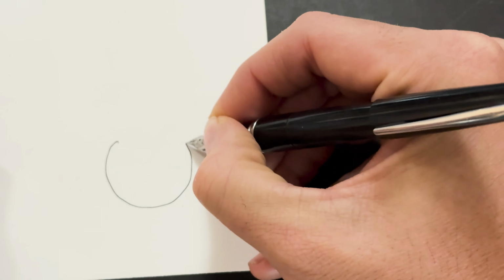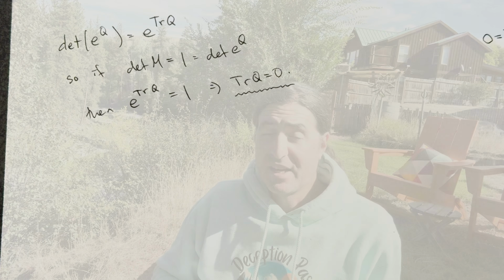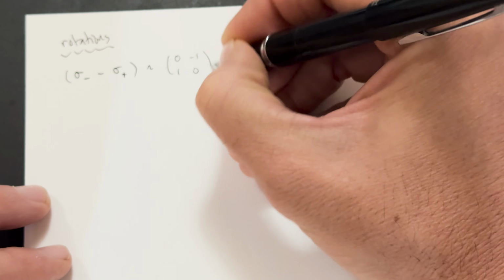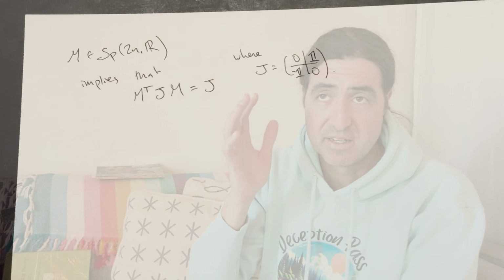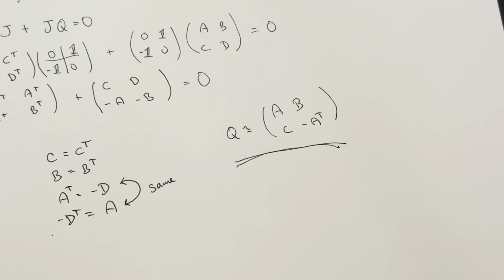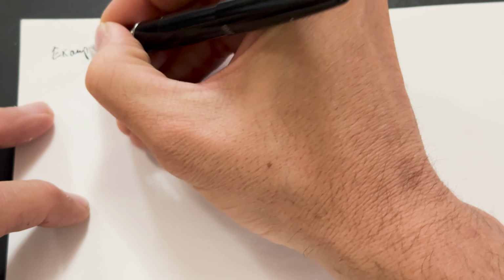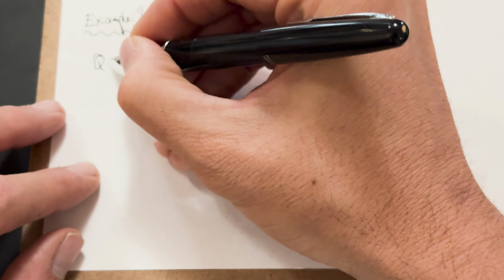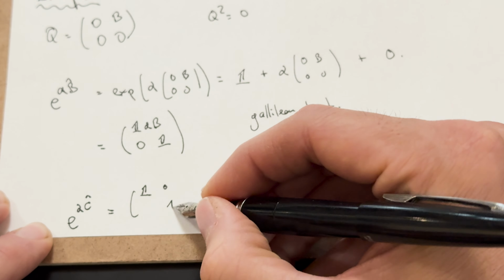The Lie algebra sp(2n,R)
The matrix Lie algebra of sp(2n,R) is derived from our knowledge of the Lie group Sp(2n,R).

Applied Representation Theory | Episode 5
We extend our analysis of the Lie group of linear symplectomorphisms of phase space, Sp(2n,R) to derive the conditions on the infinitesimal group elements - the Lie algebra sp(2n,R).

We summarize these results as an explicit form of a 2nx2n-matrix, blocked into four nxn-matrices.

We then consider a few representative examples of the Lie algebra elements that exponentiate up to group elements.

 🎓 Recommended Prerequisites: Basics of vector spaces, Lie algebras and multivariable calculus.

 📚 References: Goldstein is the standard reference on Classical Mechanics, but you can also check out a cool book by Jose & Saletan. The Humphreys text on Lie algebras is a great formal start, although you can get pretty far with Brian C Hall's book or even Georgi's little text on Lie algebras in Particle Physics can help.

 ⏭️ Next in series: "A polynomial representation of Sp(2n,R)."

Timestamps:
00:15 : SL(2,R) as a manifold.
00:50 : sl(2,R) as the tangent space to SL(2,R) at the identity
01:38 : The determinant of an exponential map.
02:08 : The tracelessness condition
02:36 : A vectorial basis for sl(2,R)
03:32 : The Lie bracket on sl(2,R)
04:28 : Exp map example 1 : rotations
04:58 : Exp map example 2 : hyperbolic rotations or "boosts"
05:11 : Exp map example 3 : dilatations
05:22 : Exp map example 4 : the "parabolic" element
05:58 : The general case, sp(2n,R)
07:16 : The block form of a matrix in sp(2n,R)
08:19 : Computing the dimension of sp(2n,R)
09:54 : Some examples of generated group elements in  Sp(2n,R)